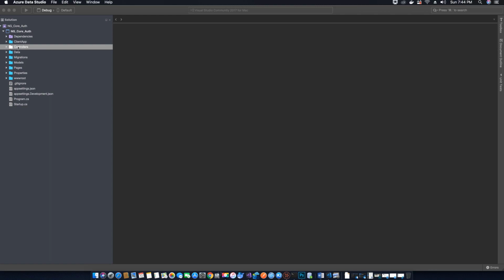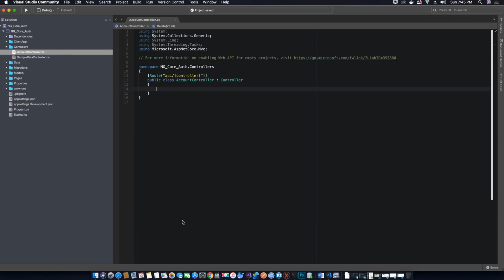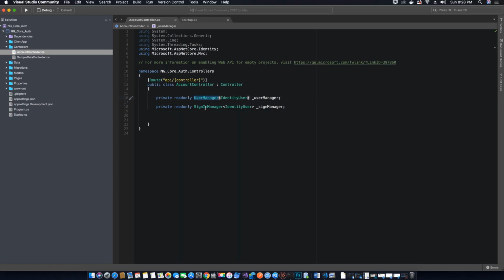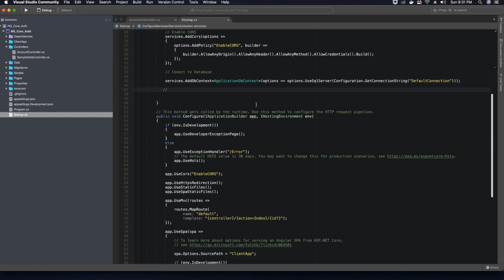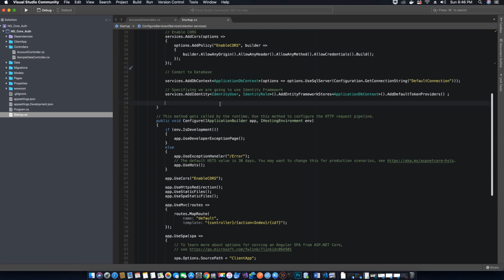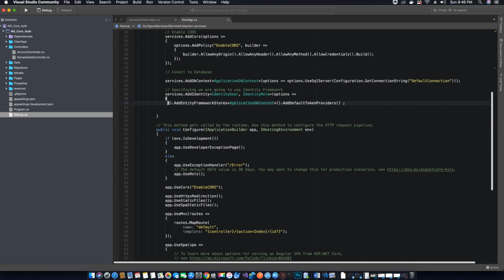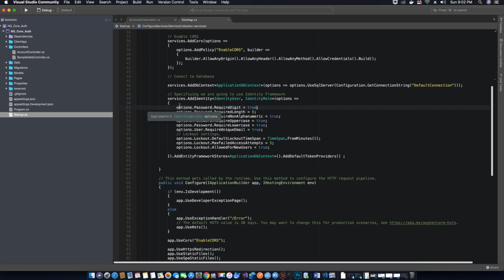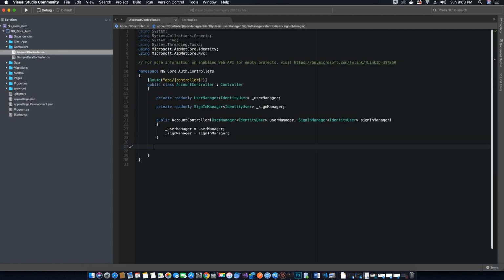Creating ASP.NET Core 2.2 & Angular 7 Application - Account Controller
In this video tutorial, we will create the account controller class and inject the required services.

To proceed with User validation in our application, we need to interact with the Identity framework to make sure that the user is valid, then create that user, and then go ahead and log them in.

There are two core services of the Identity framework, one is the UserManager, and the other is the SignInManager.

We need to inject both of these services into our controller. With this, we can call the appropriate APIs when we need to create a user or sign in a user.

In order to inject these services using dependency injection, we will register a service in Startup.cs class. So now Asp.Net Core is aware that we are using Identity Framework, therefore it will validate each request using the supplied options for IdentityUser and IdentityRoles.